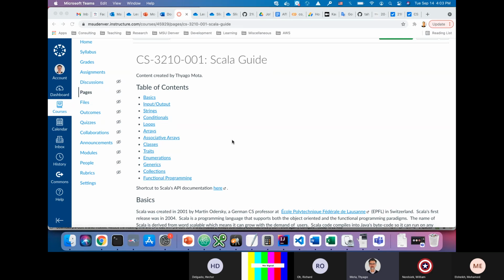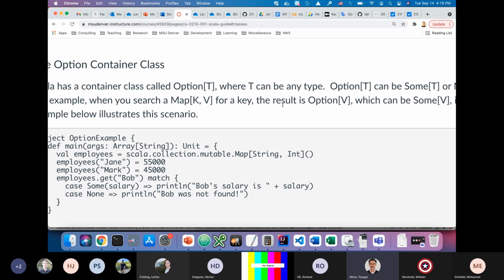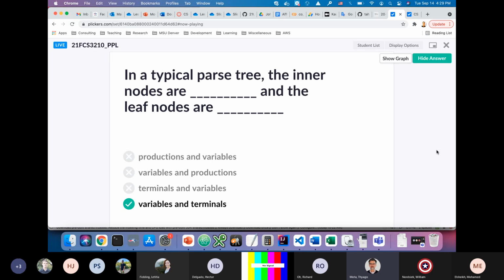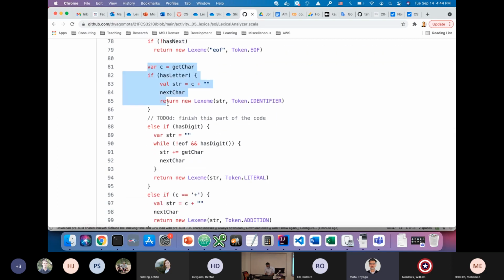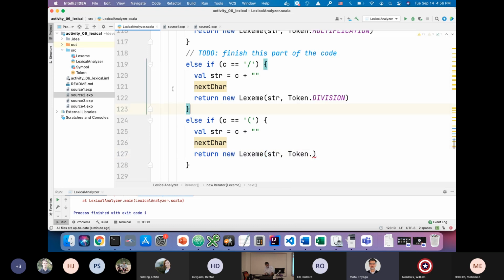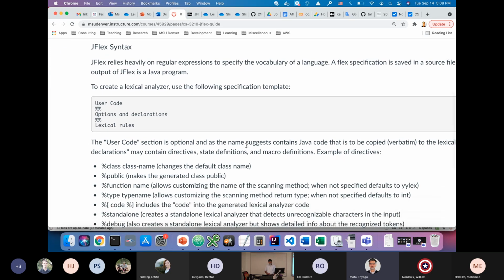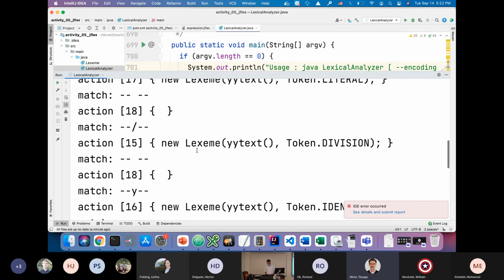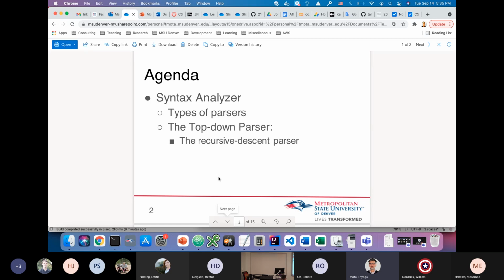PPL Lecture 6